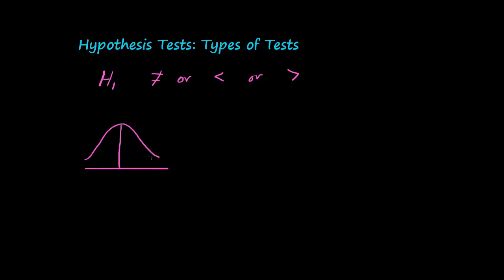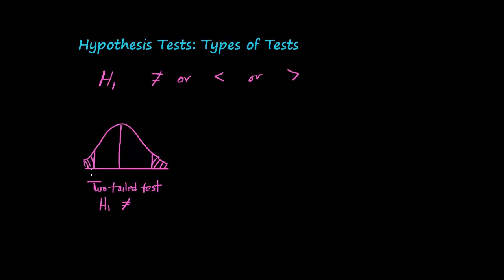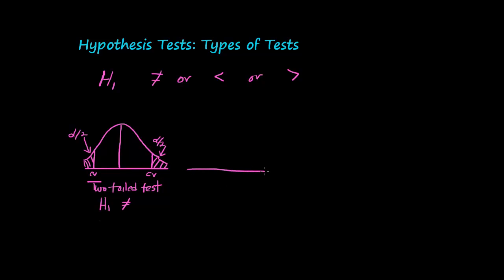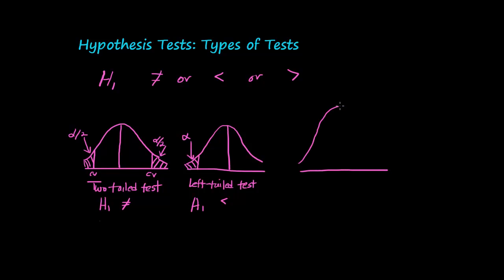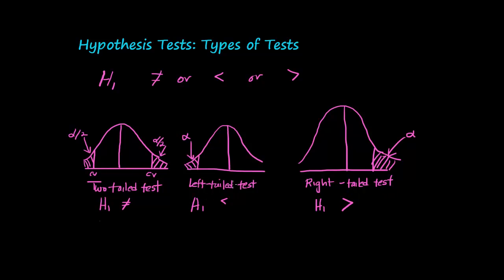Hypothesis Tests: Types of Tests.mp4